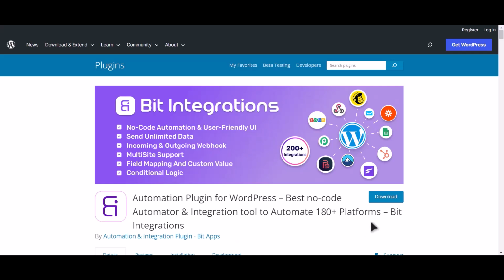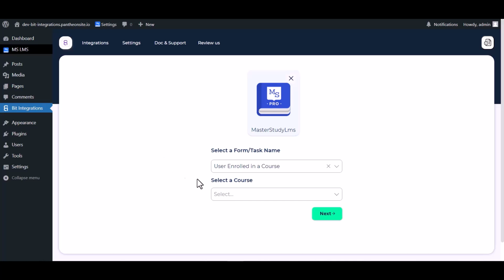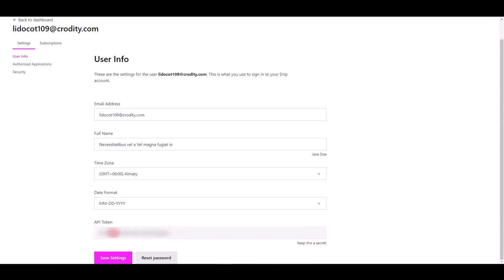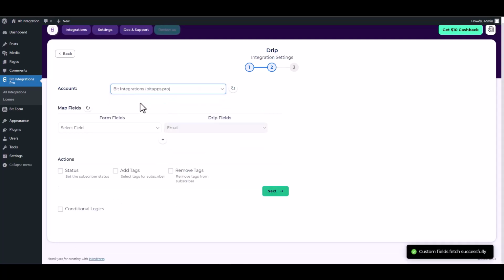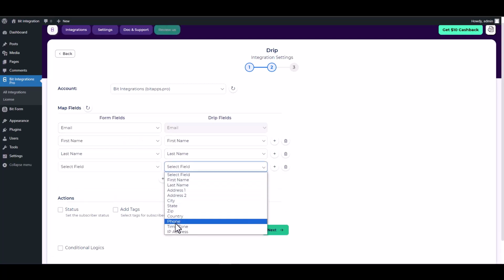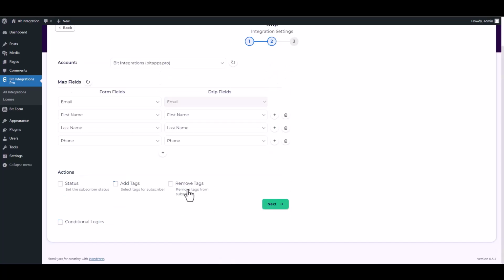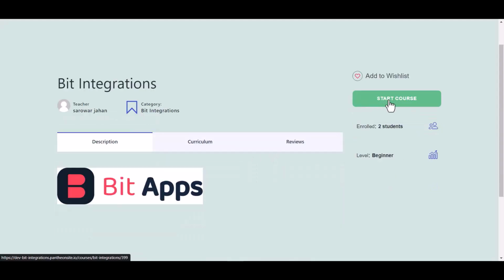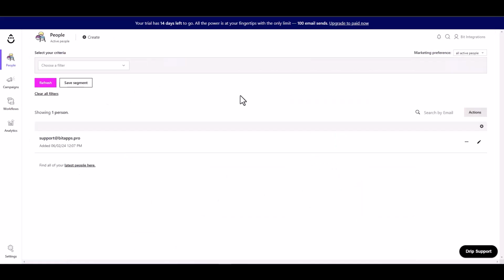Integrating MasterStudy LMS with Drip | Step-by-Step Tutorial | Bit Integrations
🔗 Ready to supercharge your email marketing with seamless form integration? Join us on our YouTube channel for an in-depth tutorial where we demonstrate the integration of MasterStudy LMS with Drip using the Bit Integrations WordPress plugin. Learn how to effortlessly connect these tools to automate your email campaigns and manage your subscribers effectively.

Follow along as we guide you through the step-by-step process of integrating MasterStudy LMS with Drip, enabling you to automate your email workflows, enhance customer engagement, and boost productivity. Say goodbye to manual email tasks and welcome automated workflows for increased efficiency.

Key Highlights:
✅ In-depth walkthrough for integrating MasterStudy LMS with Drip using Bit Integrations for WordPress.

Whether you're a marketer, business owner, or WordPress enthusiast, this integration empowers you to seamlessly merge MasterStudy LMS with Drip. Watch now to revolutionize your email marketing efforts!